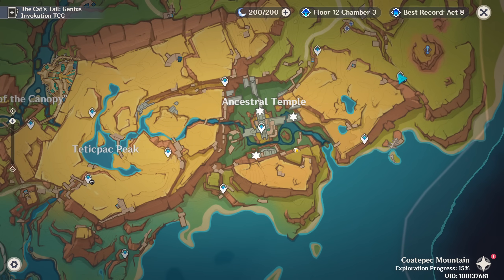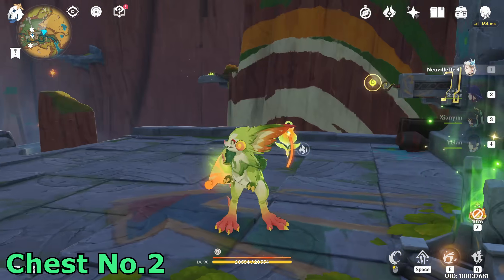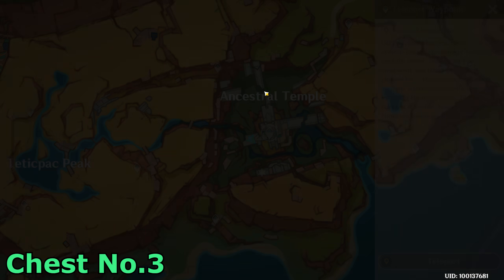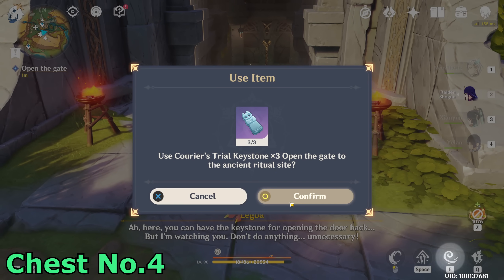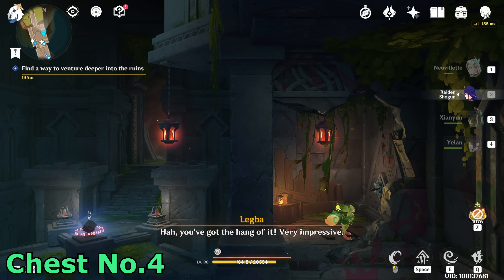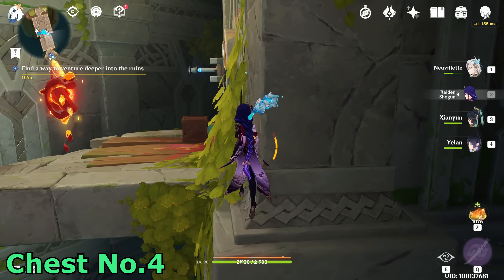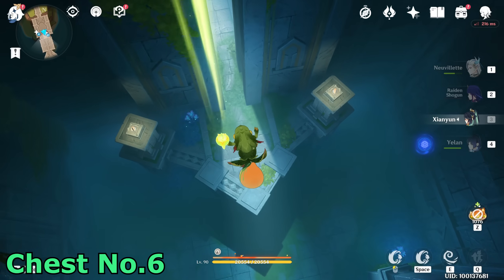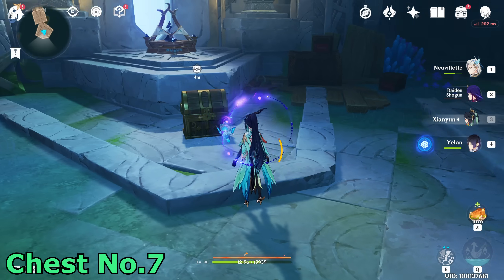To the Night, What is Night's | World Quests & Puzzles |【Genshin Impact】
Yo travelers! In this video i'll show you the world quest:
To the Night, What is Night's!

For chest hunters, i took in total 7 chests from this video.

0:00 Introduction
0:43 Chest 1
1:42 Chest 2
3:00 Chest 3
6:45 Chest 4
6:58 Chest 5
7:20 Chest 6
8:22 Chest 7